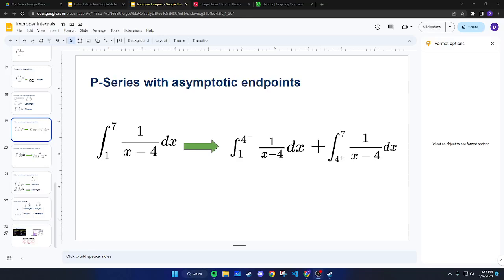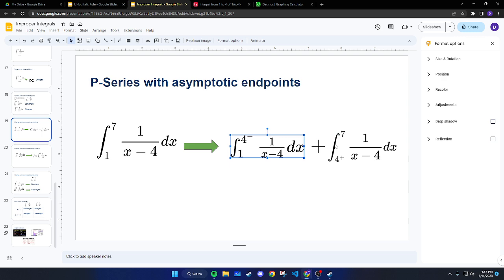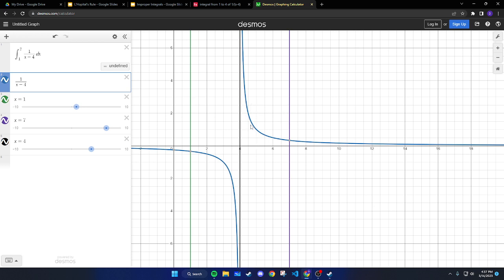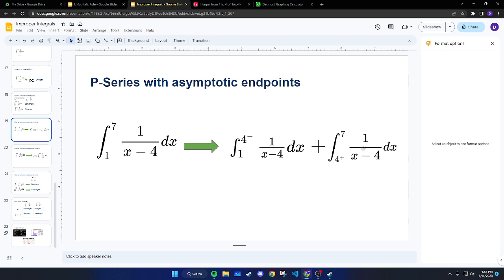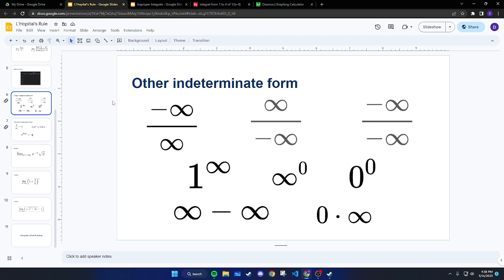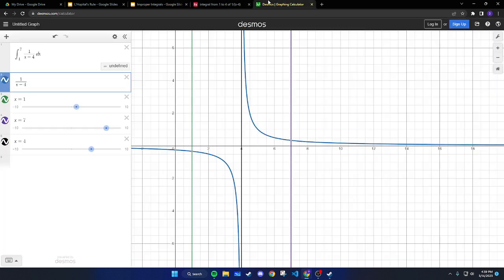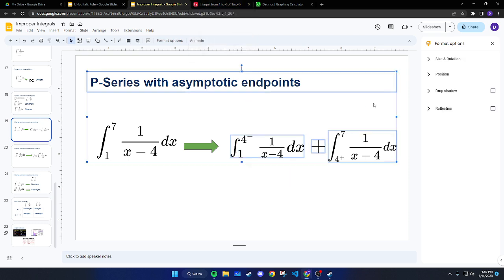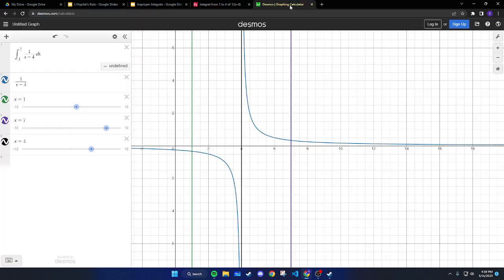Improper Integral of 1/(x-4) bounded from 1 to 7